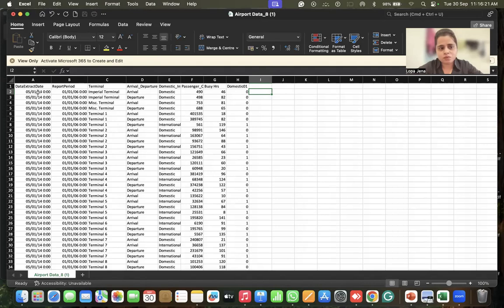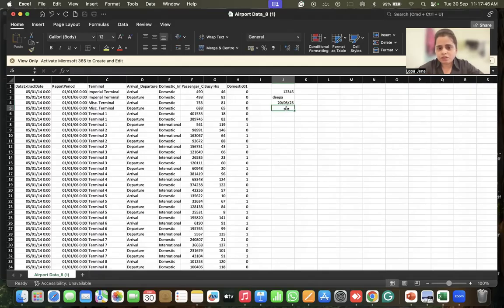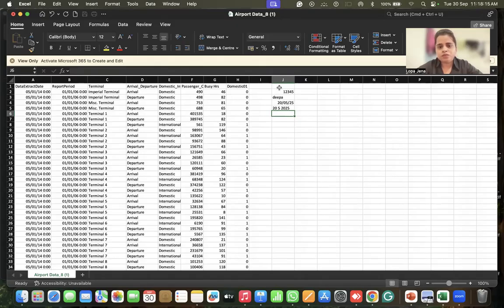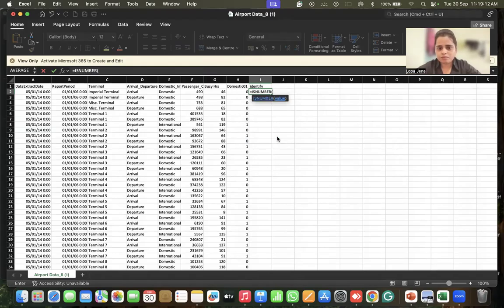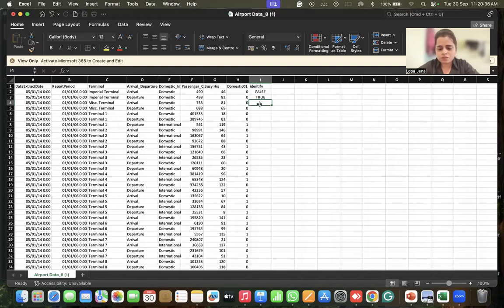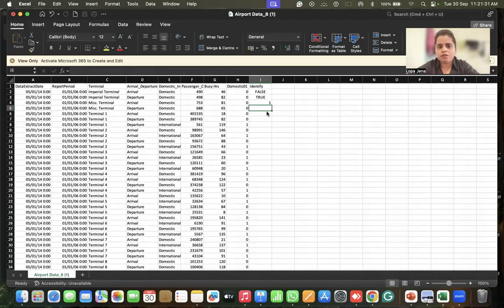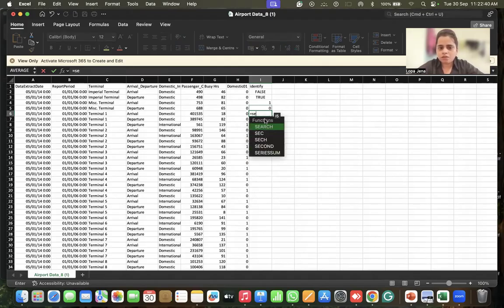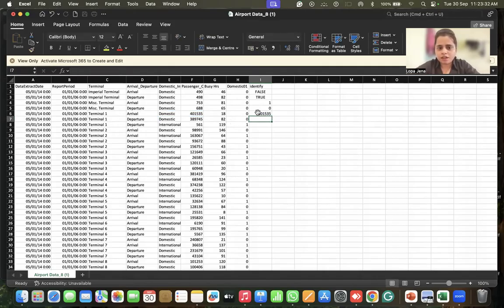Exploring data type in excel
Welcome! In this video, we'll explore how Excel handles different data types — text, numbers, dates, and special values. Let's see how to enter these data types and how Excel recognizes them."

[Scene 1: Text Entry]

Show selecting a cell.

Type a word or sentence (e.g., "Product Name").

Explain: "This is text data. Excel aligns text to the left by default. Text can include letters, numbers as text, and special characters."

[Scene 2: Number Entry]

Select a cell.

Enter a whole number, e.g., 12345.

Enter a decimal number, e.g., 12.34.

Explain: "Numbers are aligned to the right by default. Numeric data can be whole numbers or decimals and are used in calculations."

[Scene 3: Date Entry]

Select a cell.

Enter a date in format like 09/29/2025 or 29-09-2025.

Explain: "Excel stores dates as serial numbers internally. It recognizes many date formats and aligns dates to the right."

[Scene 4: Special Values (e.g., Boolean, Errors)]

Enter TRUE or FALSE in a cell.

Enter an error like DIV/0! by dividing a number by zero.

Explain: "Boolean values represent TRUE/FALSE for logical tests, and errors like DIV/0! indicate calculation issues."

Excel also visually distinguishes text by aligning it left by default, while numbers and dates align right, which can help in quick identification.
In summary, the ISTEXT function is the standard and easiest way to identify if a cell contains text in Excel.